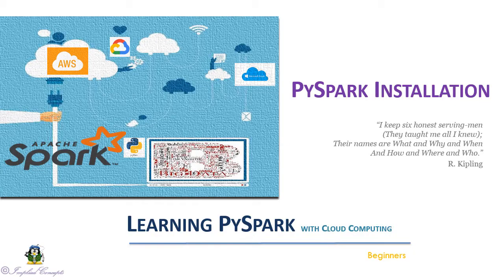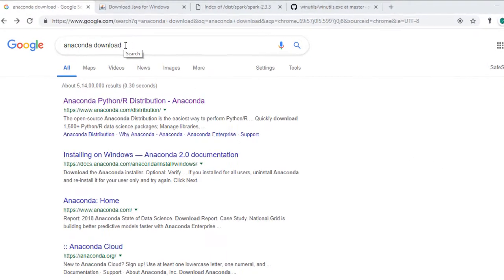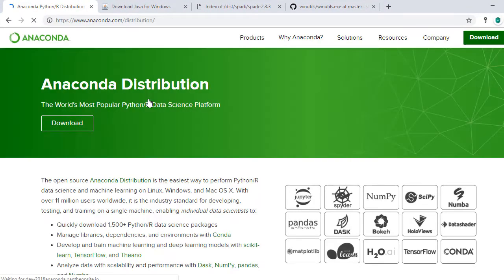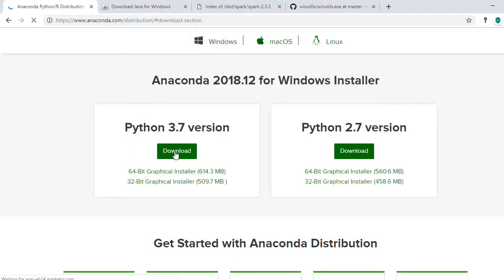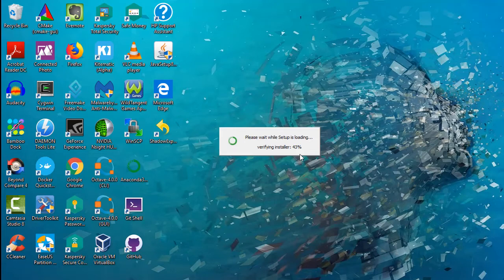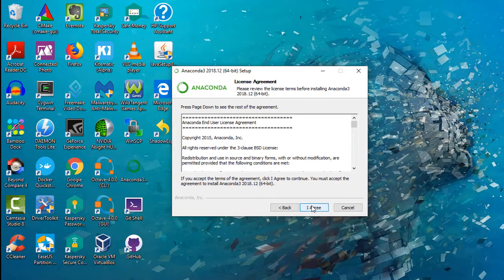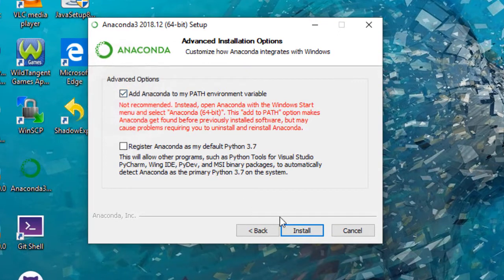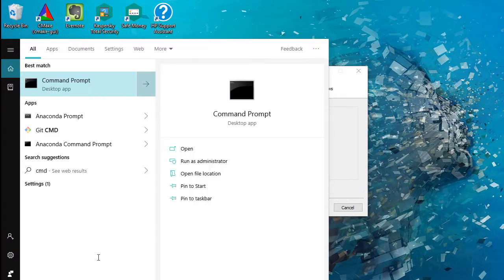6. Apache Spark Bootcamp - PySpark Installation - Anaconda